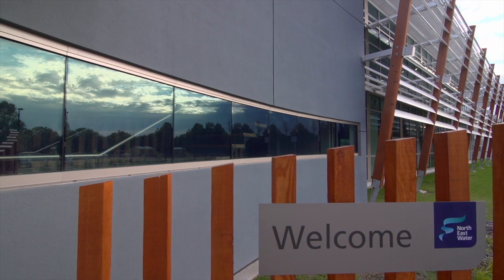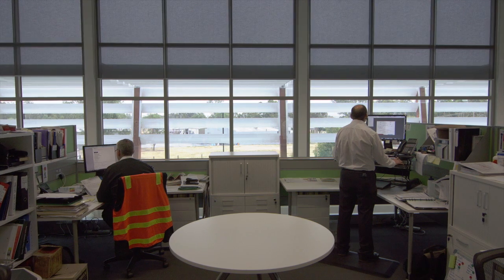AWS Designer Notes - Leffler Simes - North East Water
AWS Designer Notes, Interview with  about design of new premises for North East Water in Wodonga Victoria, featuring AWS aluminium and thermally broken window and door systems to improve energy efficiency and comfort.